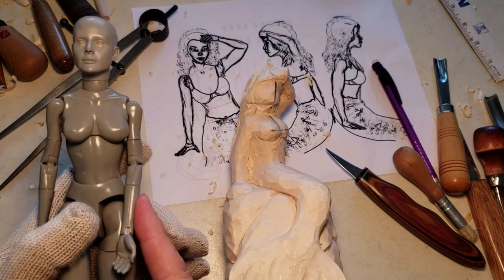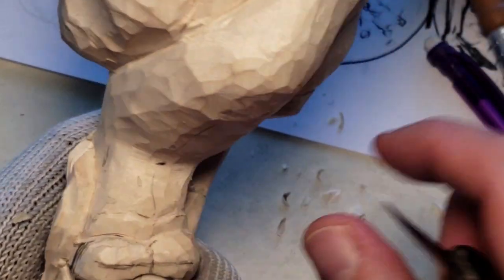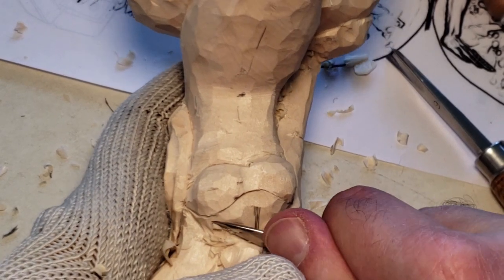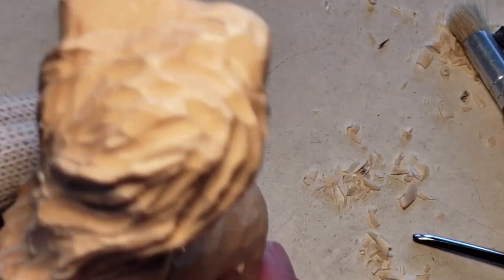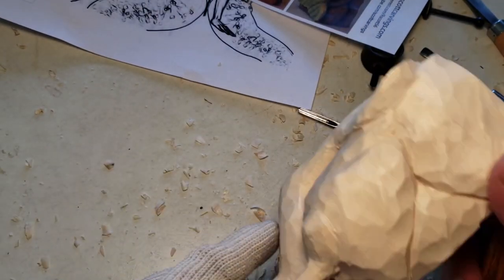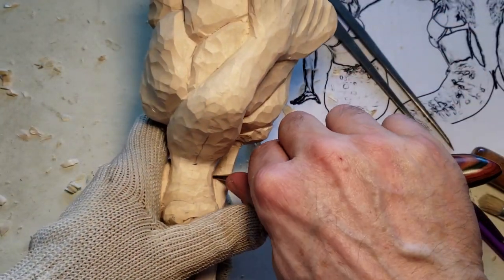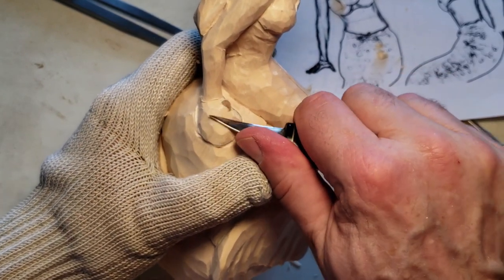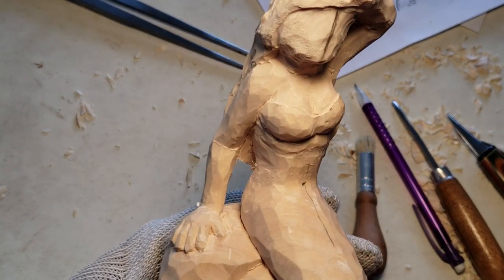Carving The Mermaid on the Rocks Rough pt2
Some of my videos use cottonwood bark. Again, find someone who can provide bark for you or you can hunt for cottonwood bark yourself. The tree must be dead for some time for the bark to come off. I sell bark at the local wood carving shows. However, I do not sell via mail because the shipping costs are sometimes more than the cost of the bark itself.

My learn how to wood carving books are only $12.00 – eBook format $10.00
15 Woodcarving Patterns from One Cut-out Wood Carving Book